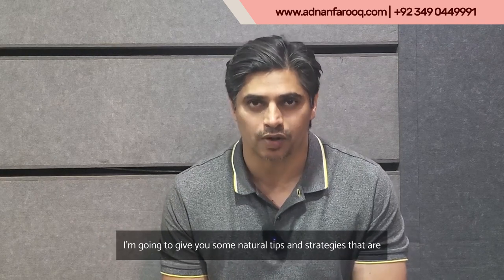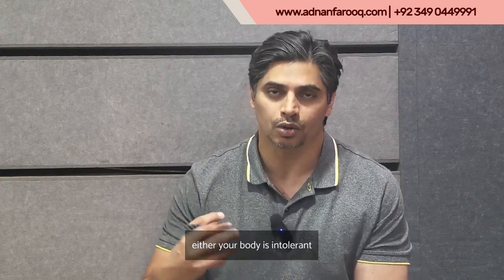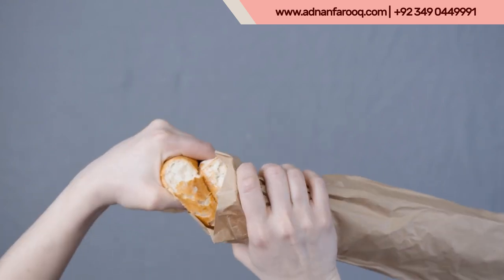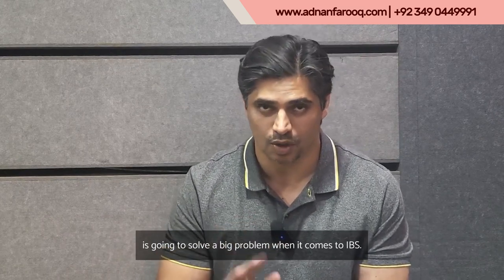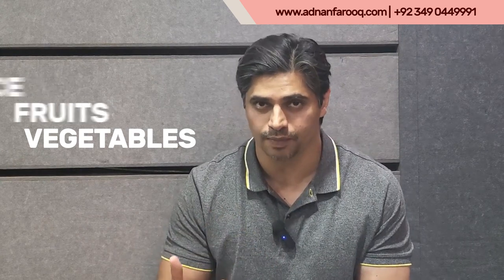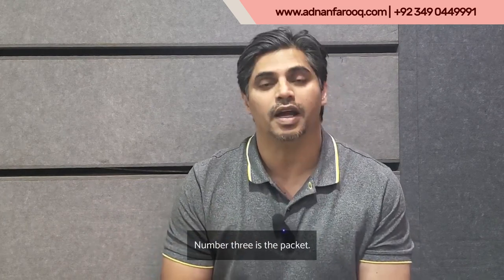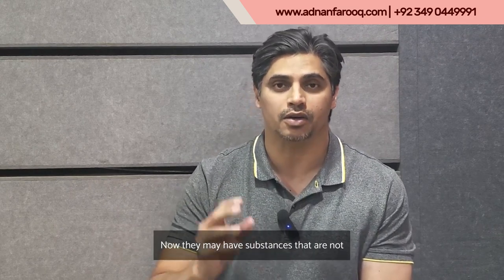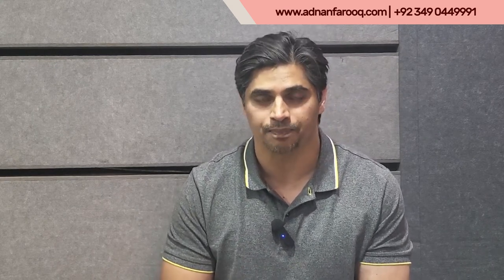Irritable Bowel Syndrome IBS Natural cure | Adnan Farooq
⭕️Irritable Bowel Syndrome (IBS) Natural cure⭕️

➡IBS is short for irritable bowel syndrome

➡Causes cramping, abdominal pain, bloating, diarrhea, constipation

➡Causes: stress, depression, food intolerance or allergy

➡Foods you need to exclude:
✅Gluten: wheat, oats, and most grains excluding rice many carb sources
✅Dairy: milk and cheese
✅Packet masala mixes: biryani mix, karahi mix
✅Red, green chili and paprika
✅Low stomach acid can also be a cause of IBS so optimize stomach acid. ✅Regularly use apple cider vinegar and lemon water in daily diet to improve stomach acid

⬇⬇GET FREE EBOOKS ON OUR WEBSITE⬇⬇
Free female fat loss eBook
Free hypothyroid checklist

Adnan Farooq wellness center
Address: 297 Y block DHA Phase 3 Lahore